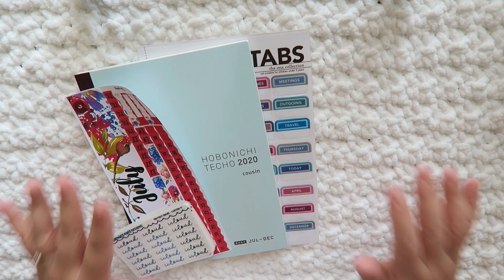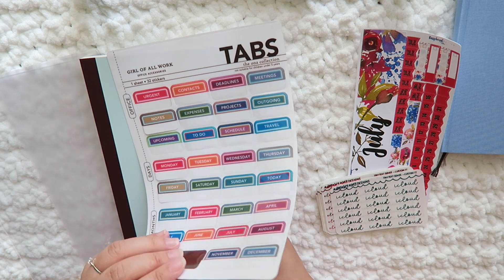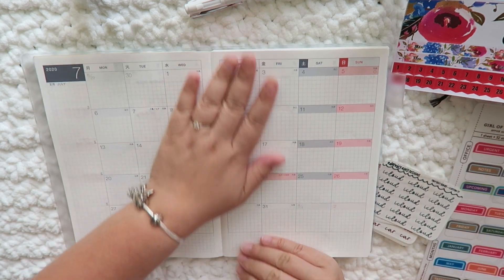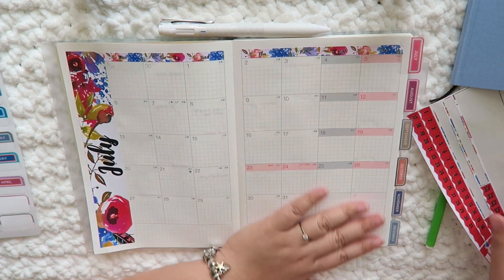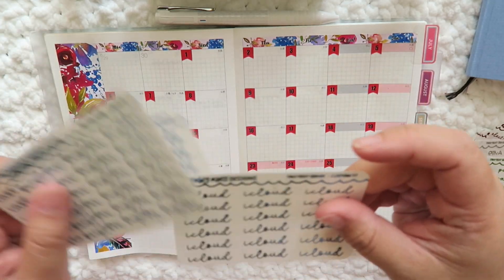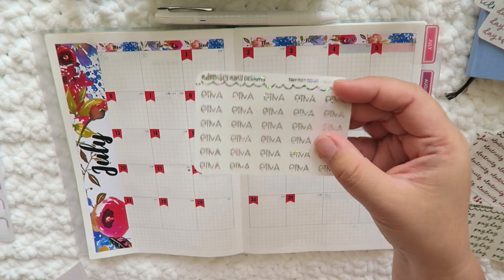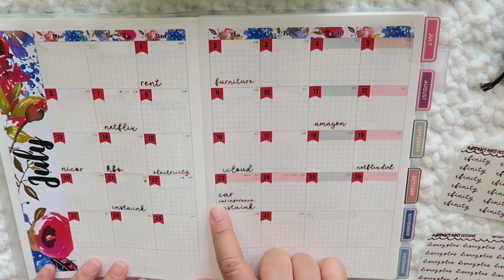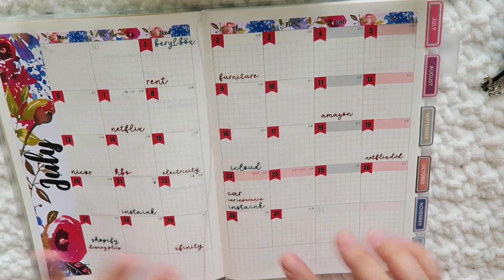HOBONICHI COUSIN AVEC Setup 2020 AND JULY PLAN WITH ME | Raspberyl Designs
⭐Products Used in my channel⭐
Hobonichi Weeks Techo
Hobonichi Cousin A5
Pilot Coleto Pen
Ring Light I use
MIDORI CLEAR COVER
Tabs used

Hi Everyone! My name is Grace and I am a part time personal cook/ assistant and full time sticker shop owner! I love talking about food, cars, stickers, planners, and everything in between!  I am also a big nerd, gamer and time traveller!

⭐Music I Use in the channel⭐

FTC:  Unless mentioned, all items are purchased with my own money.  Sometimes, I do receive products from brands for consideration. All opinions are my own.